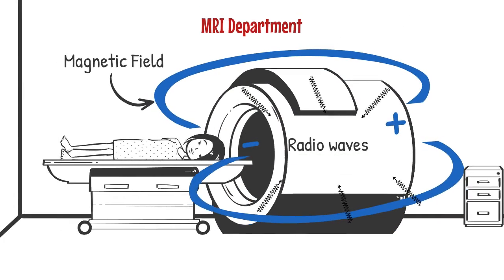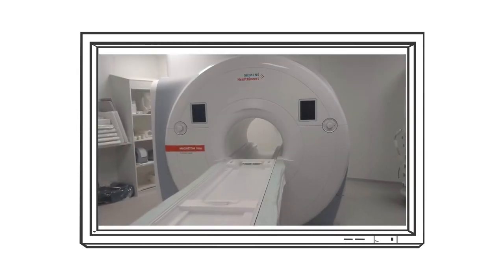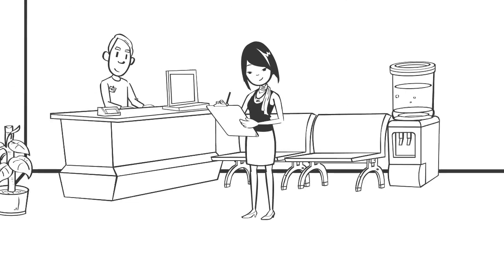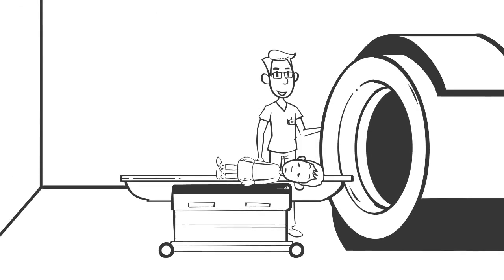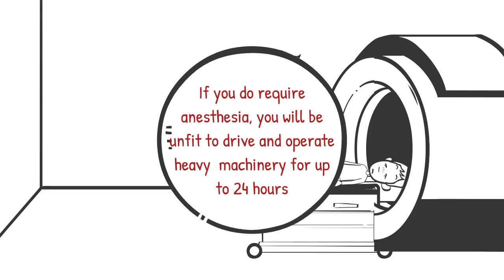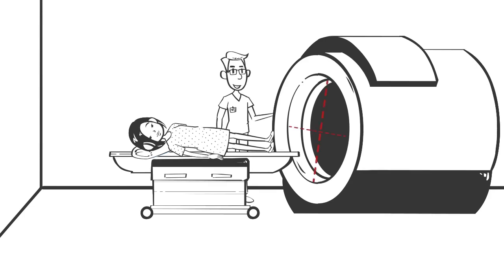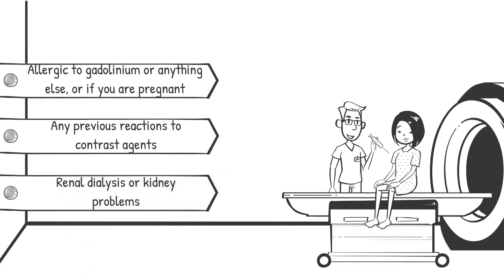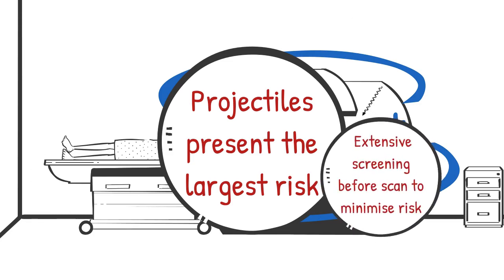MRI Scans - What they are and what to expect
This video explains what you will experience when having an MRI and the main benefits and risks.
Take away points:
- MRI does not use ionising radiation and so is not thought to increase your risk of cancer.
- MRI can be very loud and the scanner is quite close to the patient.
- Some people find this difficult, if you think you may struggle let the person carrying out your exam know.
- You will be able to stop the scan at any time.
- You will not be able to take in any metal objects such as watches, jewellery etc.
- Some tattoos lead to heating if you feel anything let the person carrying out your scan know.
- Tell the person carrying out your scan if you have any implants.

0:00 Intro
0:23 Why MRI?
0:58 What is MRI?
1:51 What it Looks Like
3:29 When You Arrive
6:02 After Your Scan
7:05 During Your Scan
8:22 Contrast Agent
9:50 Risk
10:19 Healthcare Staff
11:44 More Information